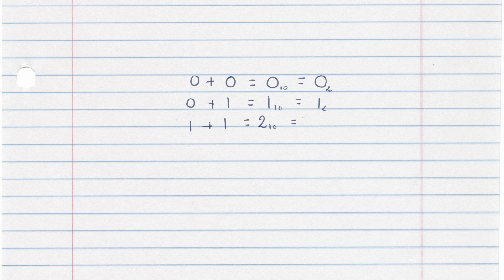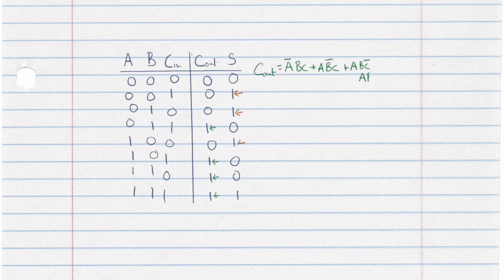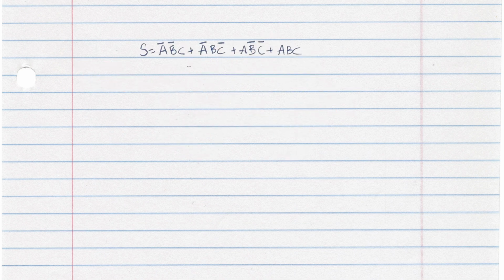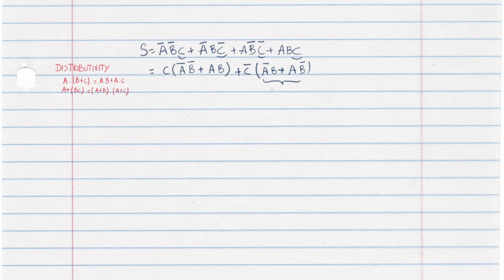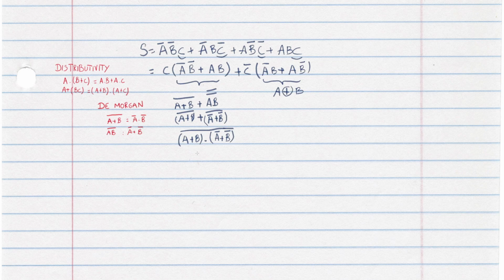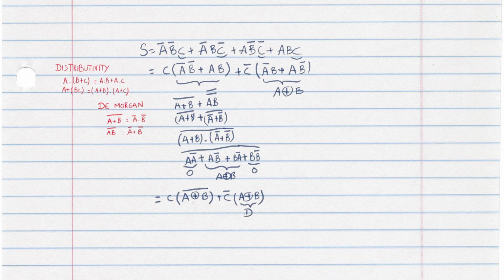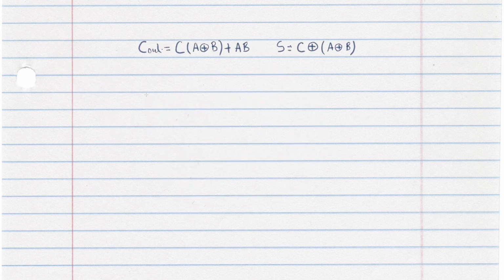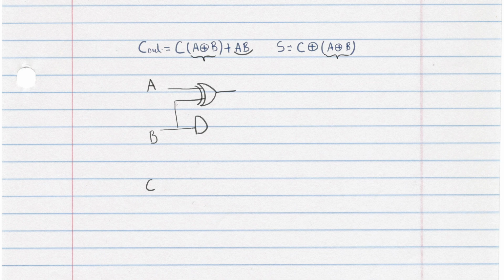Binary Adder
This tutorial shows how to design a binary adder using boolean algebra. See you on 2014.moodle.nuim.ie for any question.